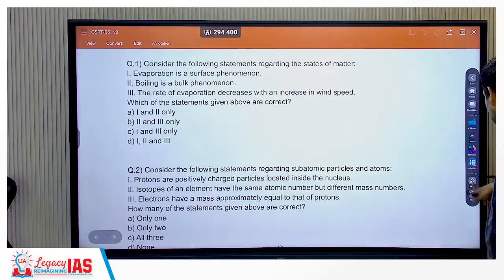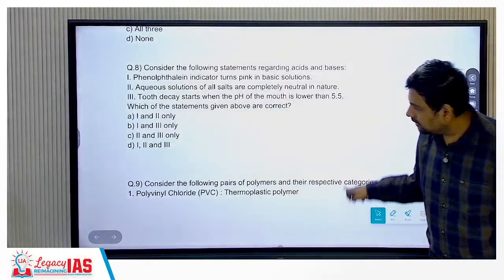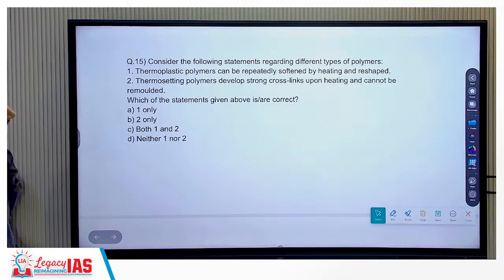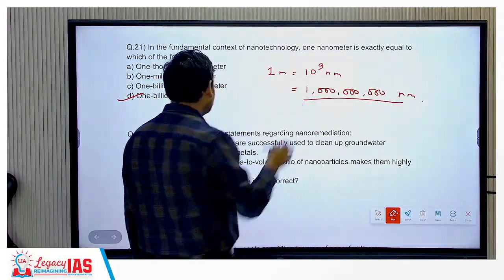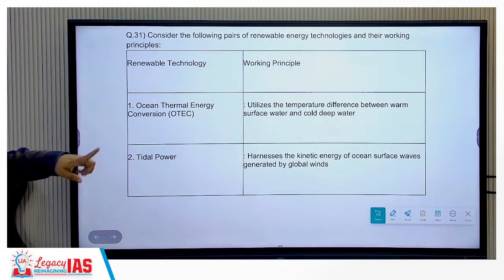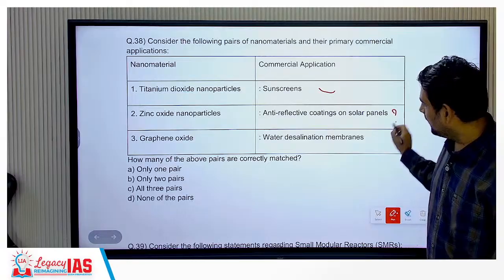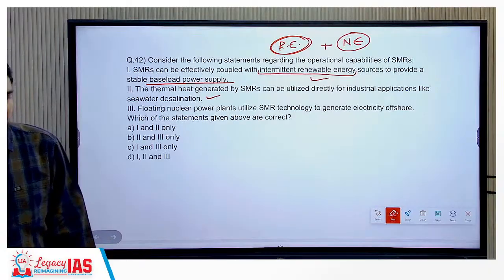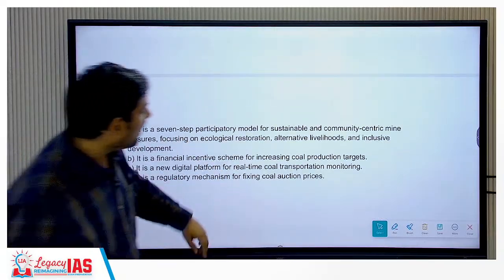UPSC CSE 2026 | Prelims Edge Test Discussion | Science & Tech | GSPT-66 | Tanmay Sir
In this session, Science & Tech | GSPT-51 |  Tanmay  Sir discusses the UPSC CSE 2026 Prelims Edge Test – Science & Tech (GSPT66) in detail.

This discussion will help aspirants:

✅ Understand UPSC-level framing of Modern History questions

✅ Analyse conceptual traps & elimination techniques

✅ Identify high-yield areas for Prelims 2026

✅ Improve accuracy and time management

📌 Test Series: Prelims Edge 2026
📘 Subject: Modern History
📝 Test Code: GSPT31
🎓 Faculty: Harshit Omer
🏫 Institute: Legacy IAS Academy

Candidates revising Art & Culture for Prelims

Students enrolled in Prelims Edge Test Series

Quality UPSC Coaching with Mentorship

Online & Offline Programs